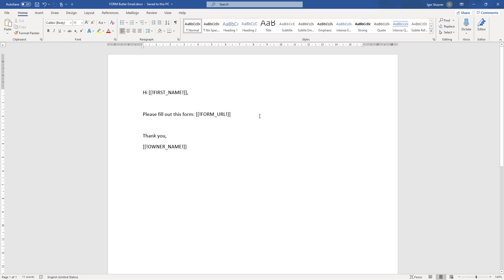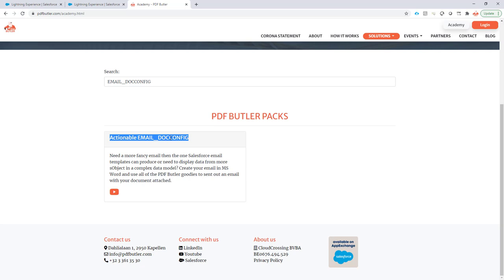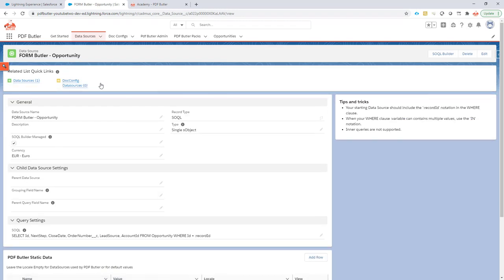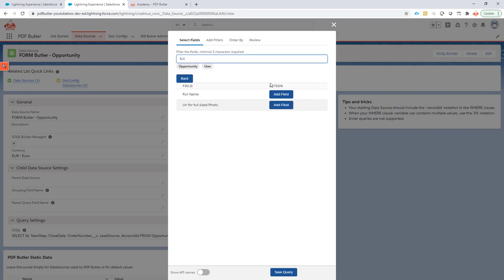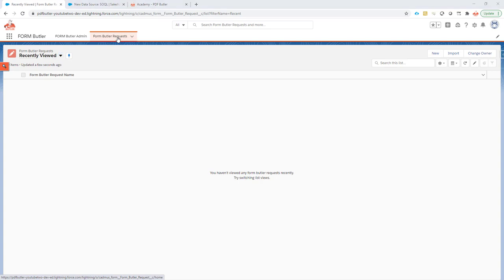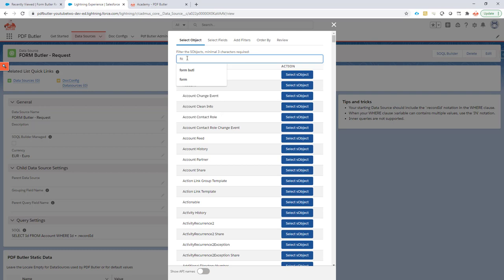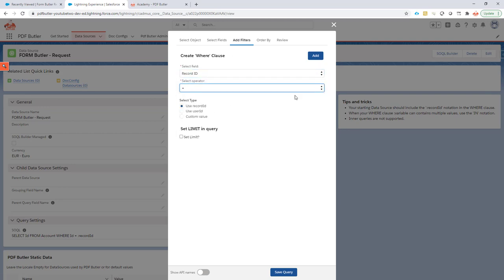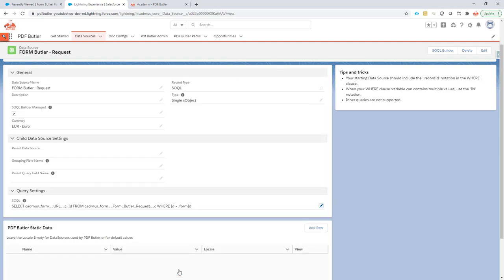FORM Butler - DataSources for Email DocConfig